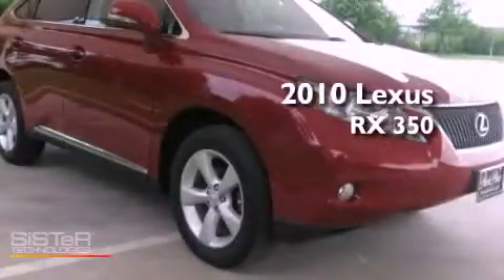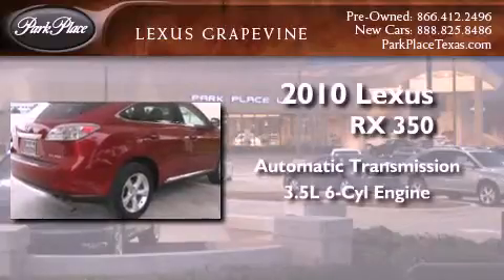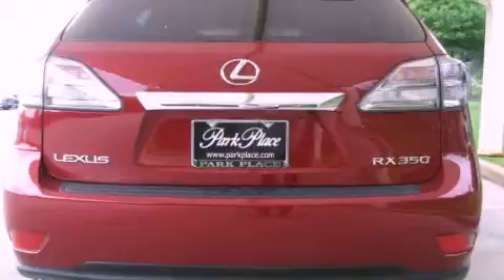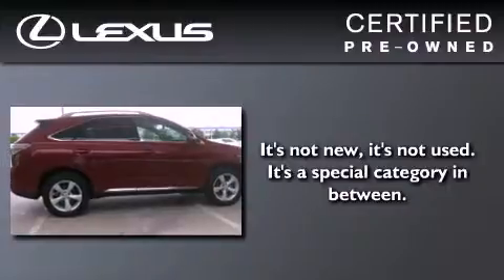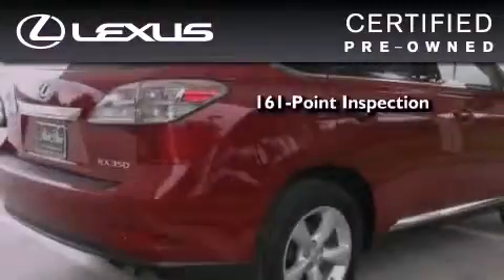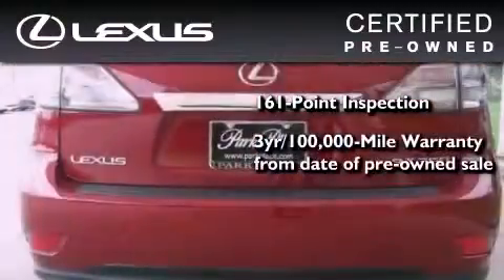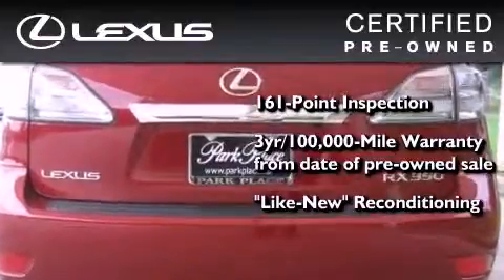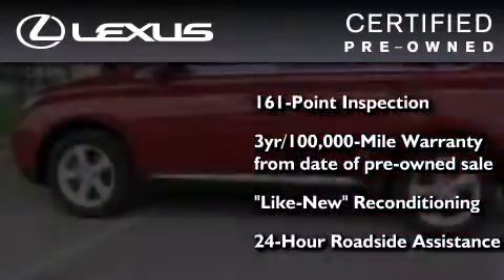2010 Lexus RX 350 Certified Grapevine TX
Year : 2010
 Make : Lexus
 Model : RX 350
 Engine : 3.5L DOHC SFI 24-valve V6 engine
 Trans . : Automatic
 Exterior : Red
 Miles : 29,341
 Interior : Black